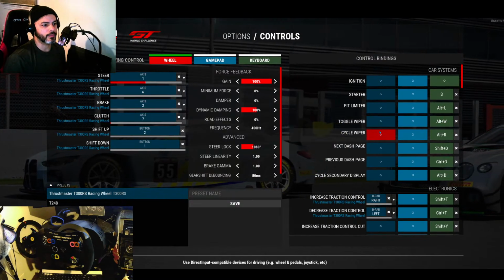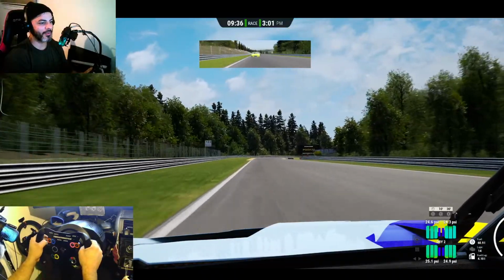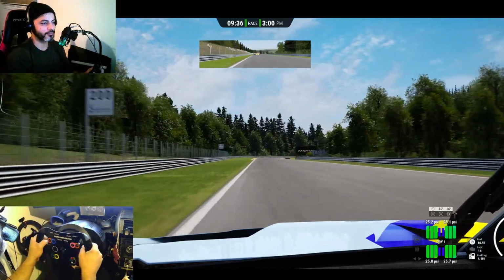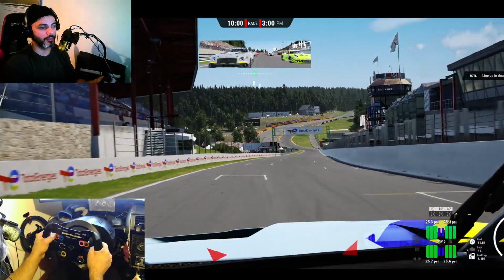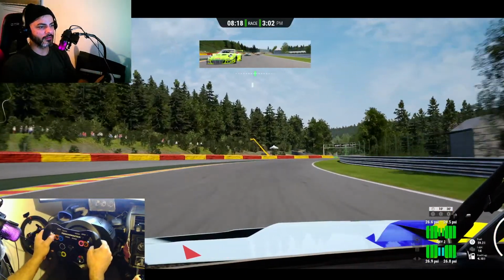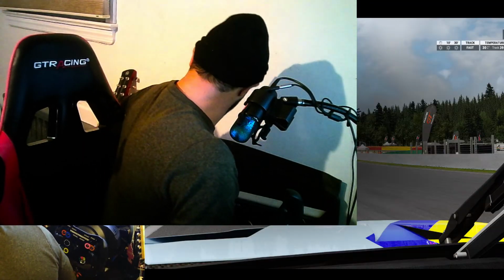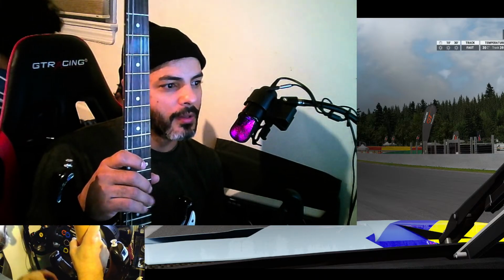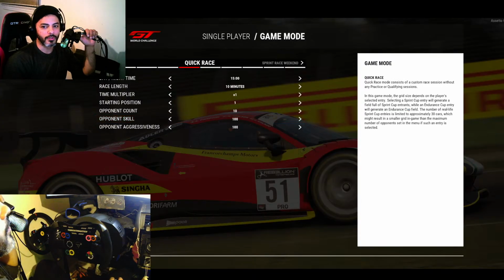The MEGA Test, More Than a Test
Testing Everything!!!

OBS / Vertical / Horizontal / T300 "Open Wheel" / Chat / Audio / Cams

Asseto Corsa Competiziones on PC